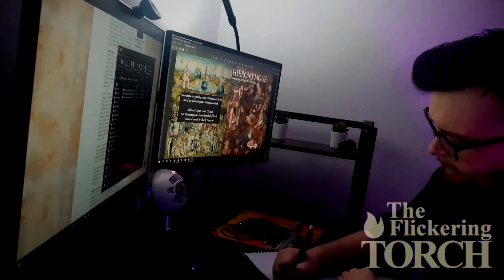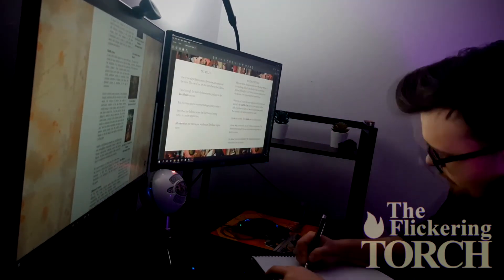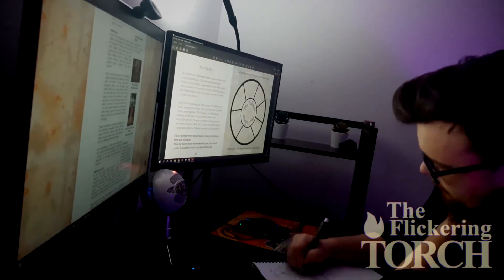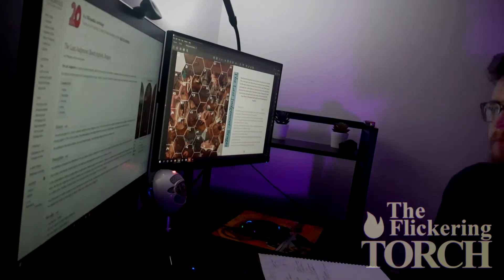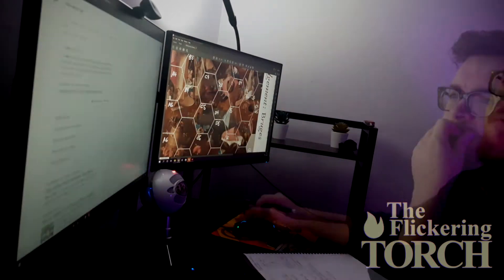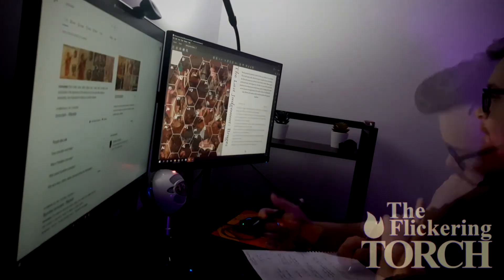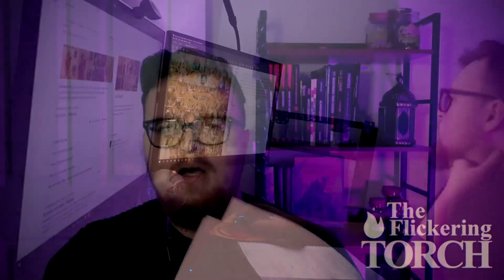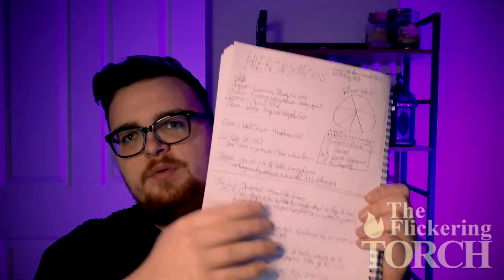Learning and Teaching New RPG's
I let you know how I quickly learn and teach new role-playing games!